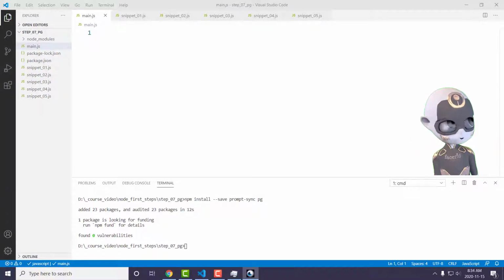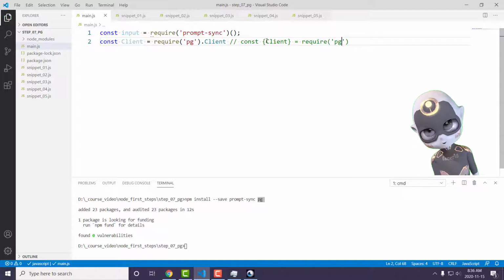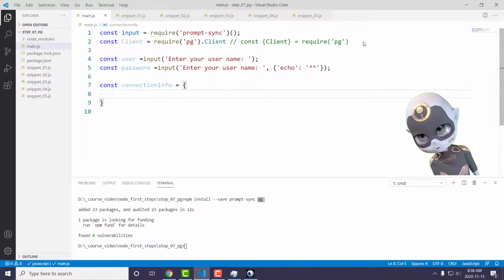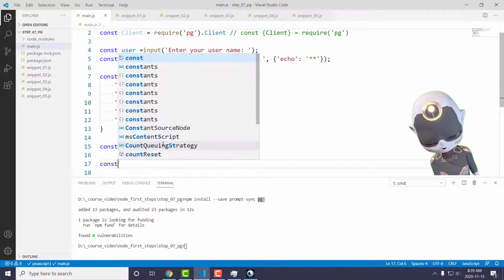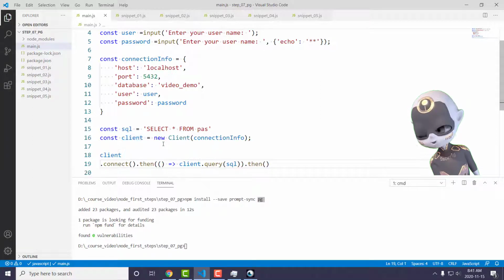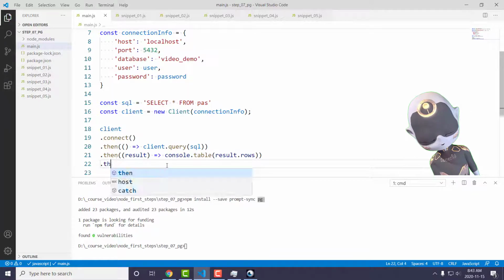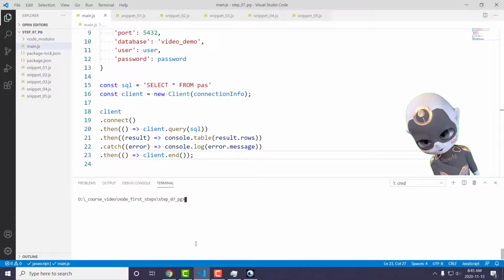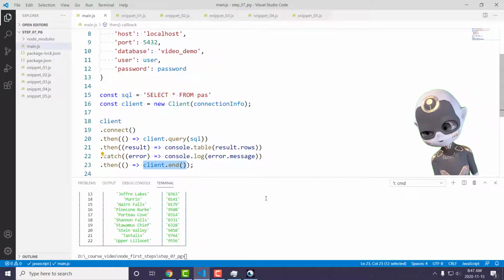Node and VSCode - first steps - PostgreSQL